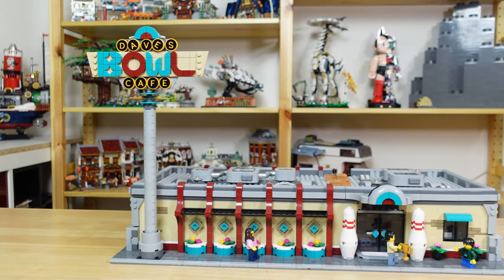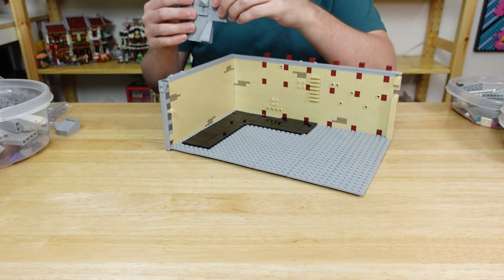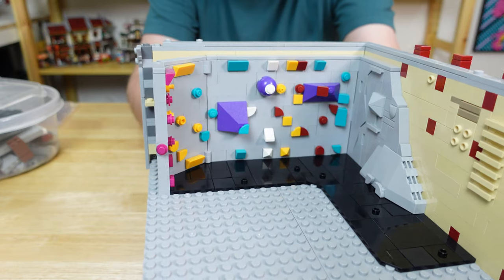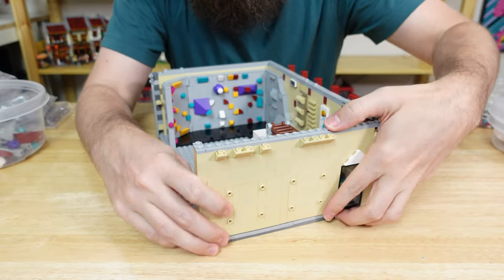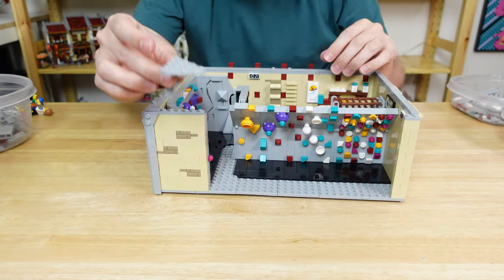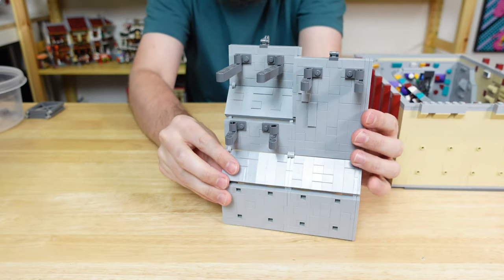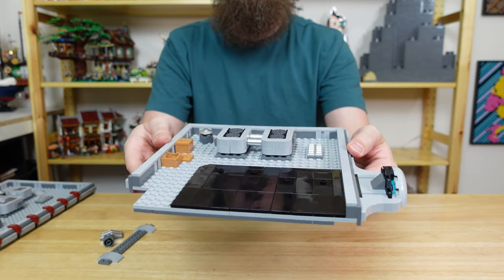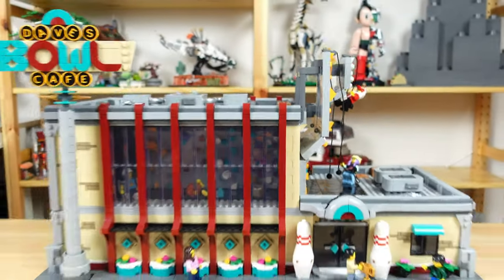an AWESOME Climbing Gym for the Bowling Alley's 2nd Floor!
You can get my Climbing Gym 2nd-floor Moc for the Retro Bowling Alley set from LesDiy!

The Bricklink Retro Bowling Alley (910013) is a great-looking set; however, it takes up too much room as a single-story building.  Let's fix that by adding a climbing gym as a second floor!  I included several walls, a retail shop, a setter's closet, a bathroom, and an outdoor rooftop climbing wall.  I think it turned out awesome!  If you want to build it yourself, the instructions are on my Rebrickable page.

Please consider supporting my Playable Wreck-It Ralph game on Lego Ideas
Thanks!